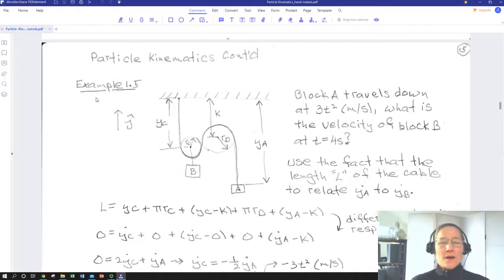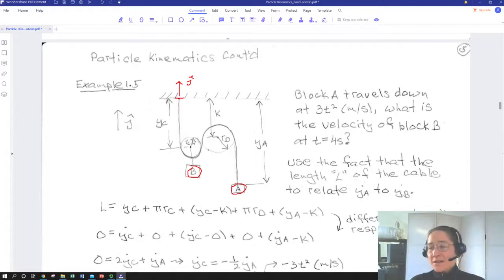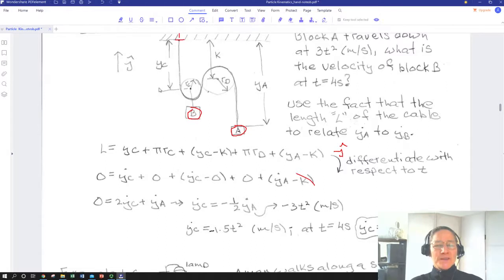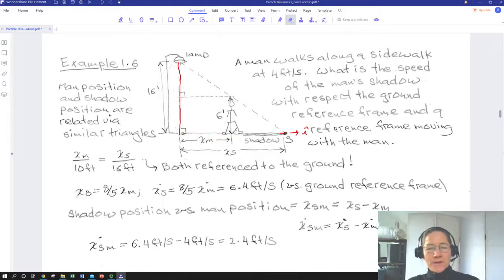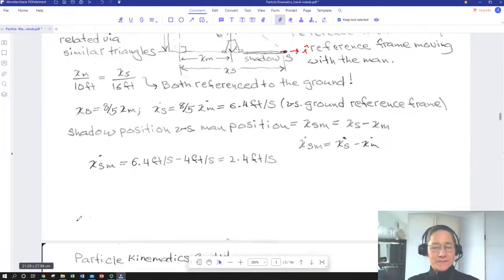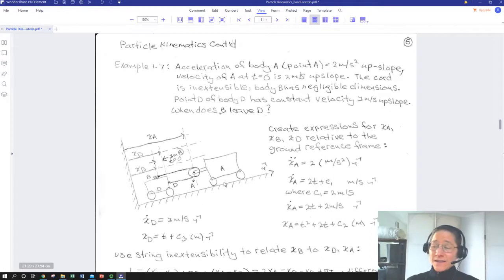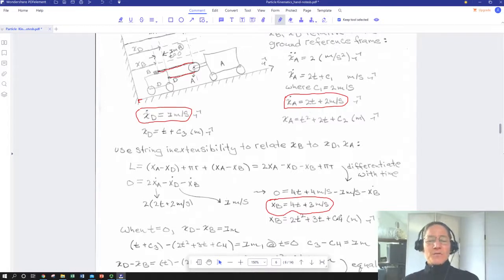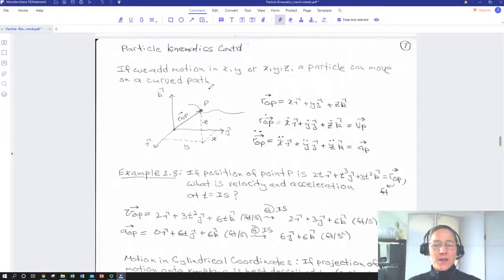Particle Kinematics Related Rates in Rectilinear Motion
Particle kinematics in 1D straight line motion, includes related rates problems and correlation to reference frames/